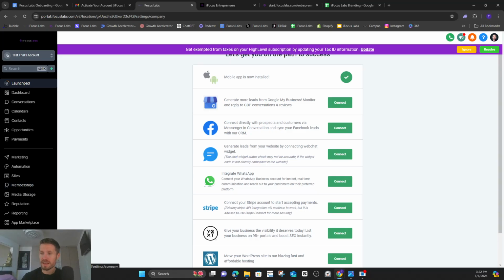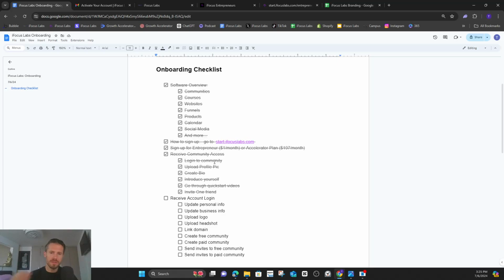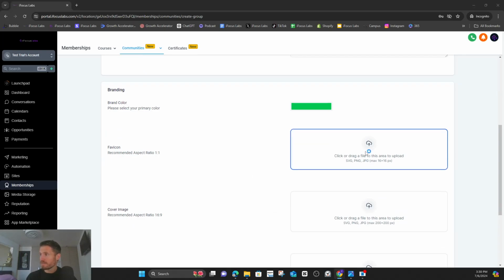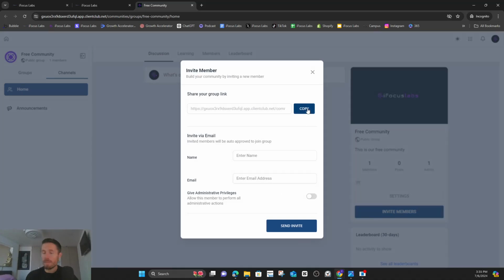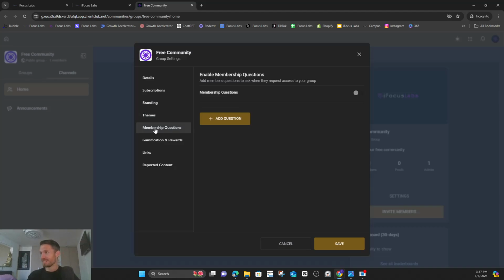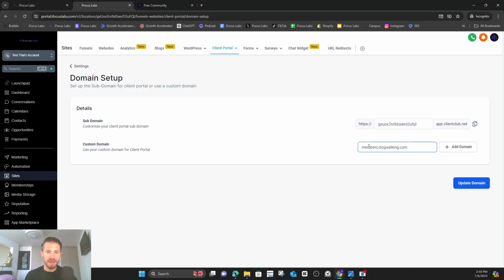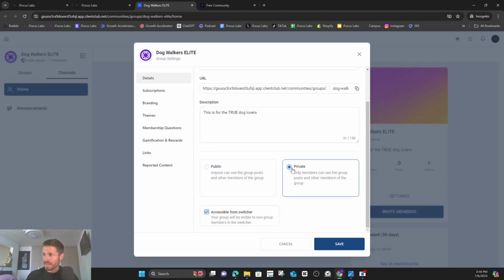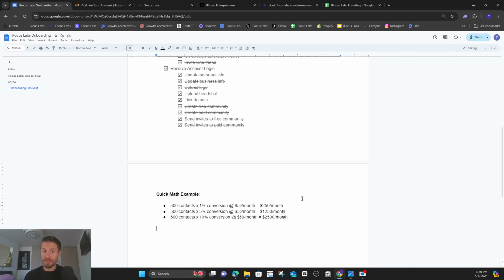How You Can Create Free And Paid Communities For Only $1/Month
Welcome to iFocus Labs, where we help content creators build, market, and sell their online courses.

In this video, we talk about [specific topic of the video].

Ready to create your first course?

Check out our free step-by-step tutorial: How to Create Your FIRST Online Course (in just 24 hours).

Already have your course? Ready to dive right in?

About This Video:
In this video, [briefly describe the content and what viewers will learn]. Whether you're a beginner or an experienced content creator, these tips and strategies will help you [mention the benefits or results].

[Video 1 Title](insert link)
[Video 2 Title](insert link)